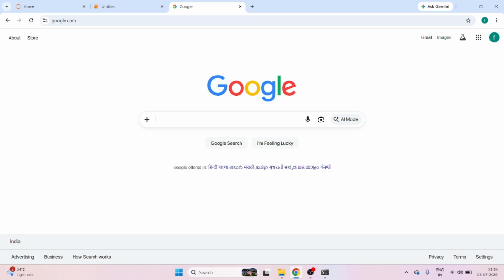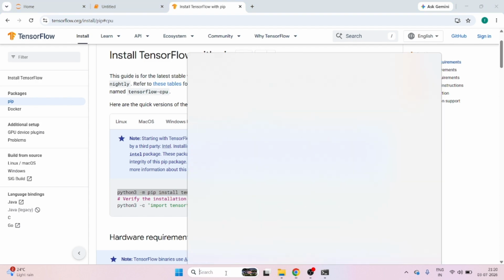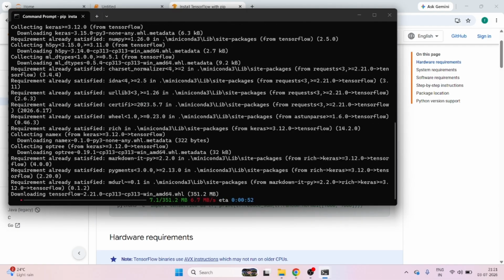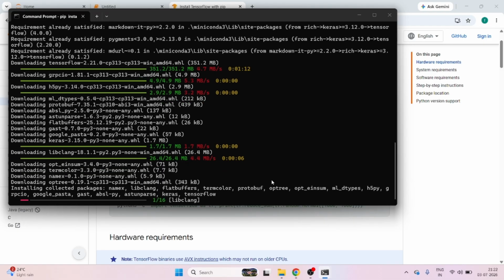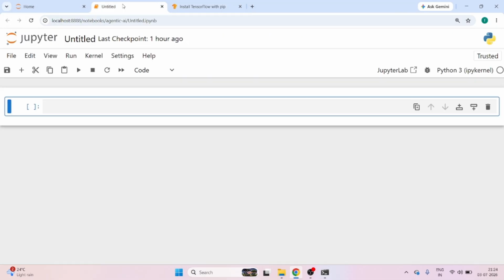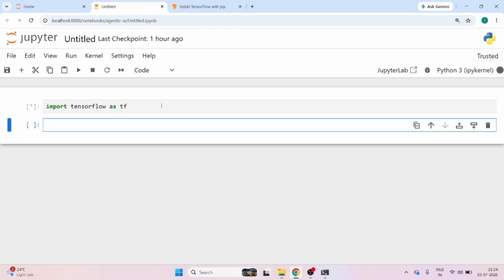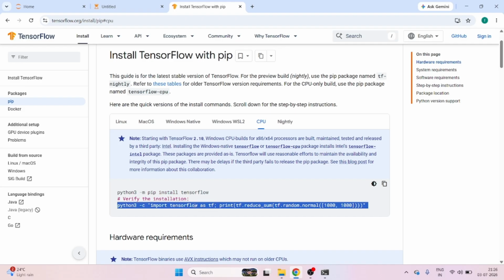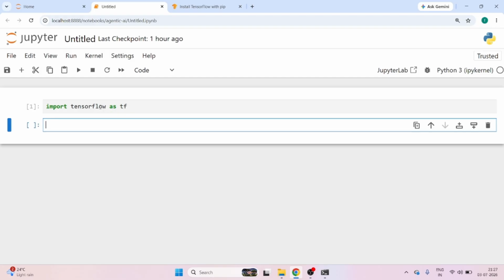Install TensorFlow Using pip | Python Tutorial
Installing TensorFlow is one of the first steps in starting your Machine Learning and Deep Learning journey. In this beginner-friendly Python tutorial, you'll learn how to install TensorFlow using pip, verify the installation, and fix common installation issues on Windows, macOS, and Linux.

Whether you're setting up TensorFlow for the first time or upgrading to the latest version, this step-by-step guide will help you get started quickly.

In this video, you'll learn:

• What TensorFlow is
• Prerequisites before installing TensorFlow
• Installing Python and pip
• How to install TensorFlow using pip
• Installing the latest version of TensorFlow
• Verifying your TensorFlow installation
• Checking the installed TensorFlow version
• Running your first TensorFlow program
• Common installation errors and how to fix them
• Creating and using a virtual environment
• Upgrading TensorFlow
• Uninstalling TensorFlow
• CPU vs GPU TensorFlow installation
• Best practices for setting up a Machine Learning environment

By the end of this tutorial, you'll have TensorFlow installed and configured correctly, ready to start building Machine Learning and Deep Learning projects with Python.

This tutorial is perfect for beginners, Python developers, aspiring Machine Learning Engineers, Data Scientists, AI Engineers, and anyone learning Artificial Intelligence.